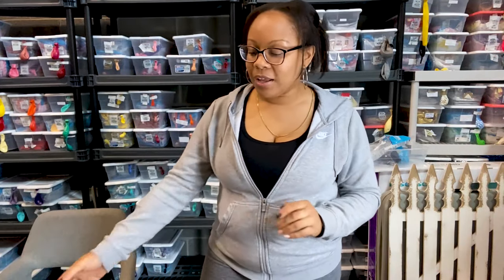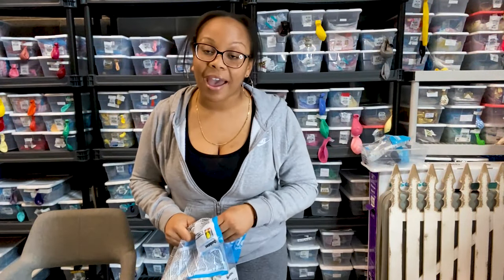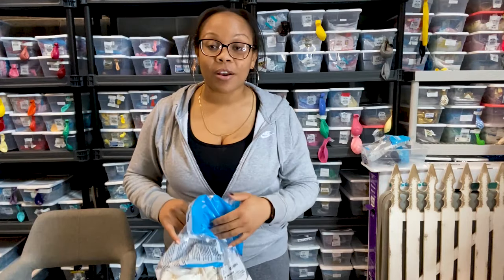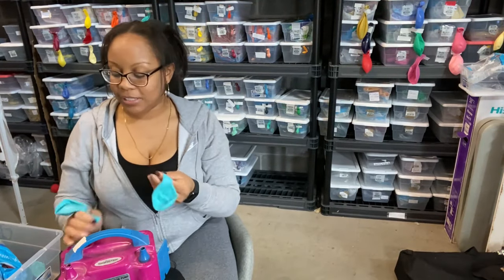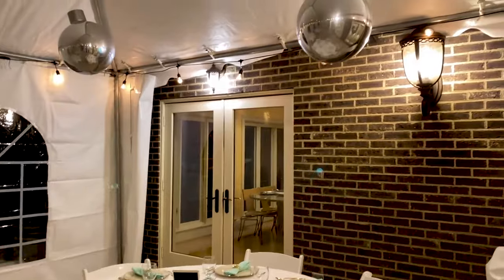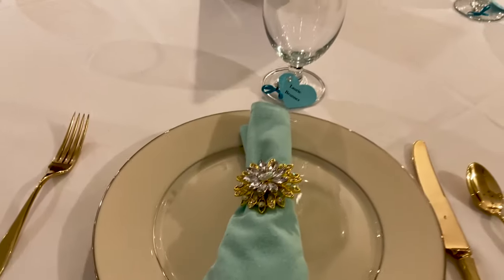DIY Breakfast at Tiffany's Party: Decoration Ideas: Easy Balloon Decoration Tutorial: Tiffany & Co.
Hello Everyone!! In this video, I will show you a Breakfast at Tiffany's Bridal Shower that we did!

Let us help you put together a Breakfast at Tiffany's Bridal Shower with this simple tutorial to make your party over the top! Balloon Garlands are so simple to do, even the noncrafter can do it!

💛 Could you benefit from a balloon coach mentor?

⭐ My Favorite Balloon Supply Must Haves:

Electric Balloon Pump
Hand Pump
Glue Dots
Removable Wall Hooks
Outdoor Hooks

Hope you learn something new from today's video, Please show your love and support by just liking and subscribing to the channel so we can grow a strong and powerful community.

➤Suggested Videos:-

🔎RELEVANT HASHTAGS:
balloongarland balloonarch breakfastattiffany's balloondecoration DIY decoration partydecoration breakfastattiffany'sbirthdaypartyideas!